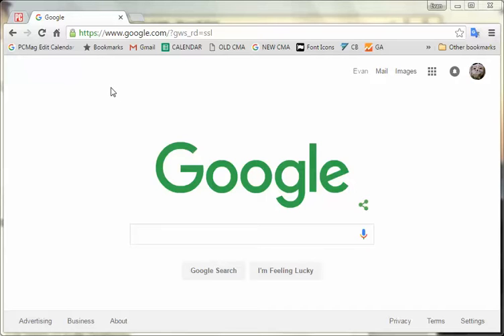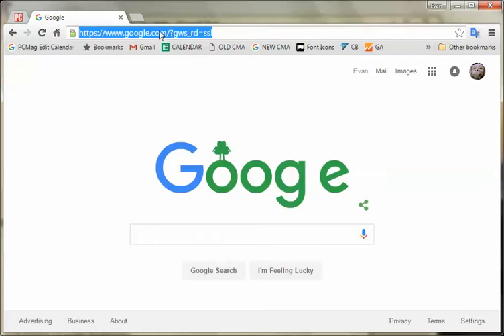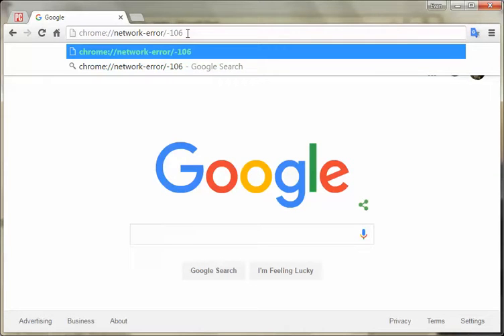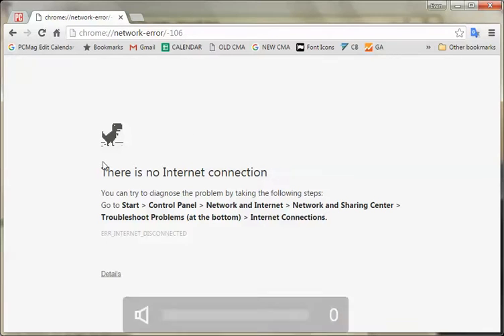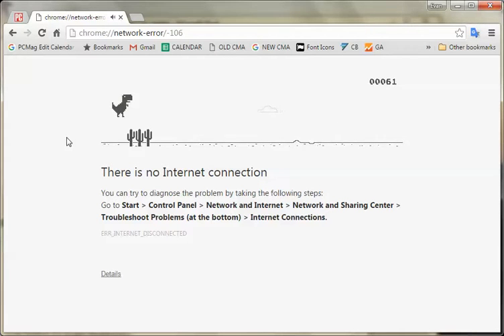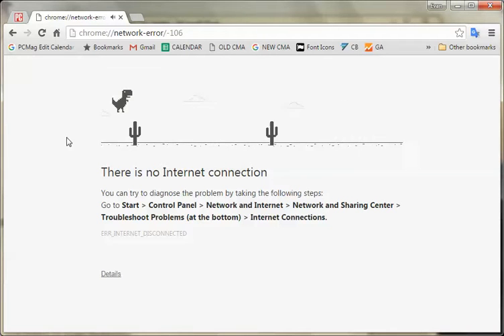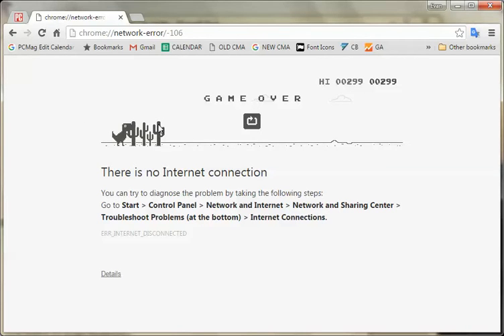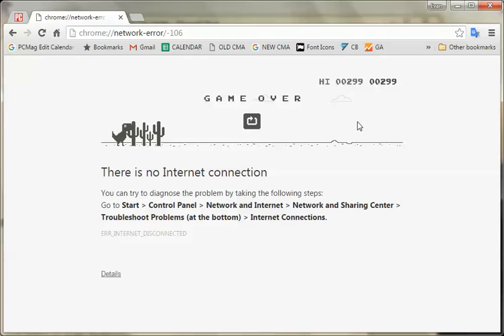Chrome Tips: That No-Connection T-Rex Is a Hidden Game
If you use Chrome, chances are you've come across that 8-bit T-Rex when you can't connect to the Internet. You may not have known that that is actually a playable video game. You can access the T-Rex by disconnection from the Internet, or by pasting this address in the omnibox: chrome://network-error/-106